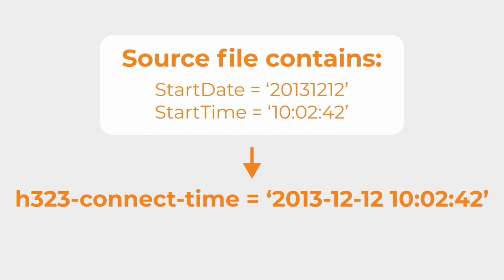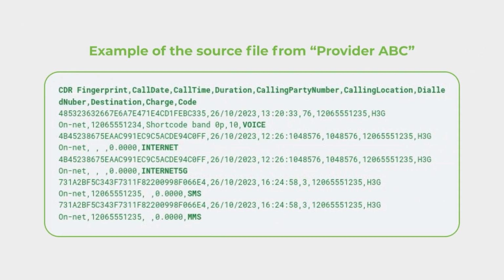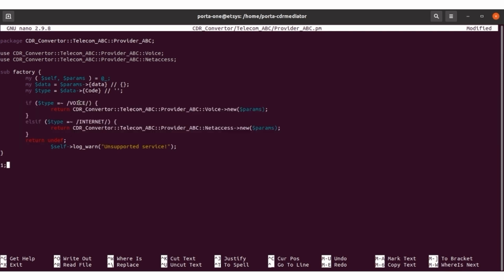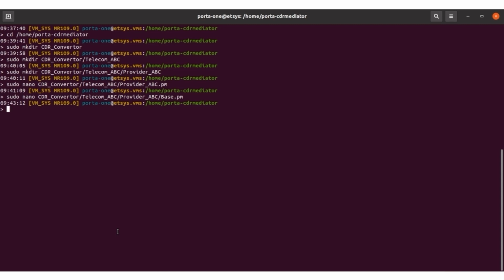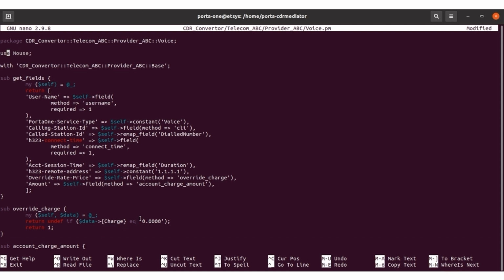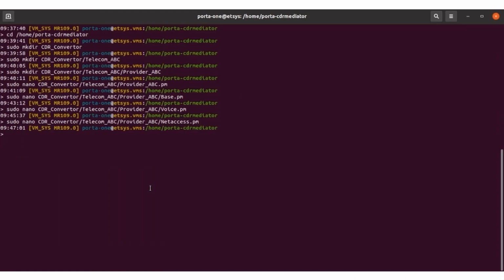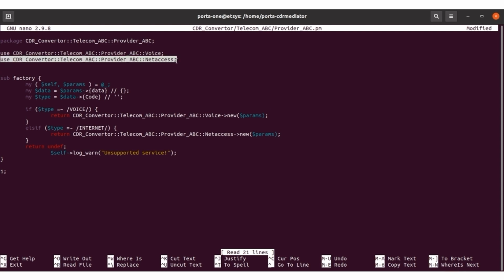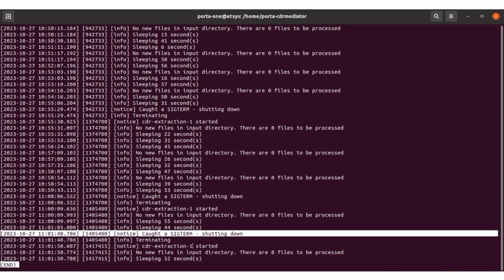Data Transformation Modules for the xDR Mediator | PortaSwitch CDR Import in a Nutshell | Pt. 4.3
Data transformation is an important part of xDR import – and it can be a simple matter when your CDRs only require slight modification. Often, however, you can be faced with complex data transformation rules that involve external modules and contain multiple subroutines. Luckily, there is a solution: creating custom data transformation modules that do the job for you.

In this continuation of our real-time demo of the PortaOne xDR Mediator utility, PortaOne project manager Oleksandr Zaluhovskyi takes a moment to discuss data transformation – why it’s needed, what it looks like, and how to make the process simple – then walks you through the process of creating custom data transformation modules to handle parsing raw files with CDRs of multiple services, date fields transformation, outlining particular CDR attributes as mandatory, and so on. In the end, you’ll have the know-how to create your own custom modules for transforming CDR data logic for multiple services.

Timecodes:
00:00 Why data modification can be necessary for CDR import
01:05 Why PortaOne recommends the use of custom data transformation modules
01:34 Examples of data format transformation scenarios
02:27 Creating the main module to split CDRs per service type
03:39 Creating a module for general attributes and for voice service
07:02 Creating a module for importing internet service CDRs
08:01 Creating a module for importing SMS service CDRs
09:10 Modifying the main module to include SMS services
10:25 Tasks for ensuring the changes will take effect